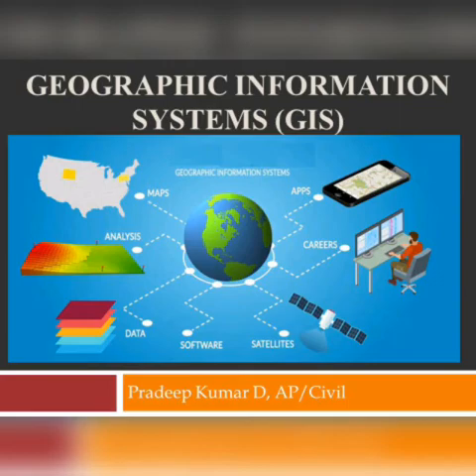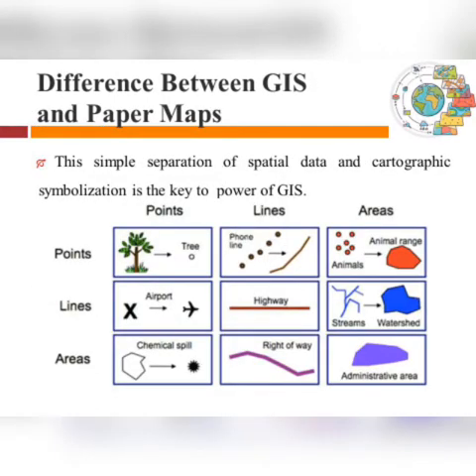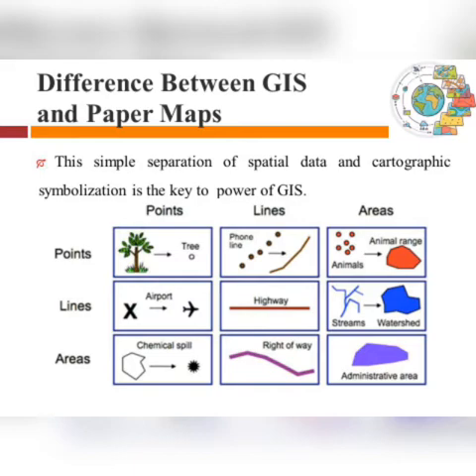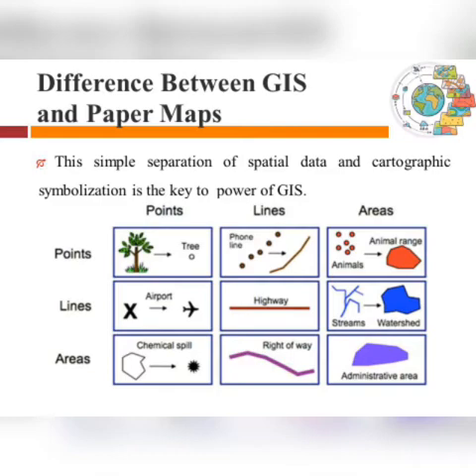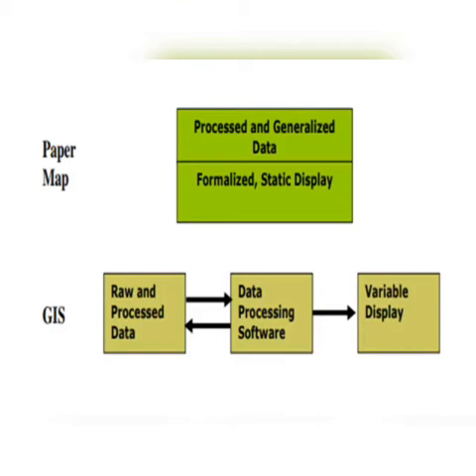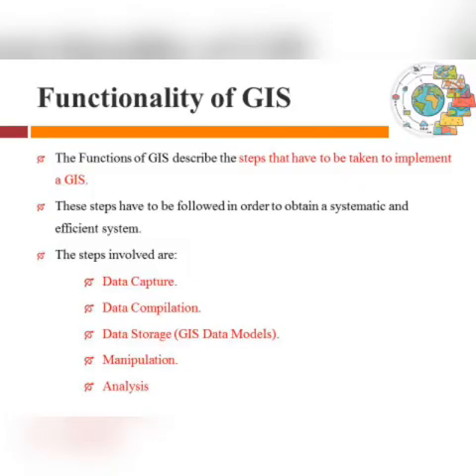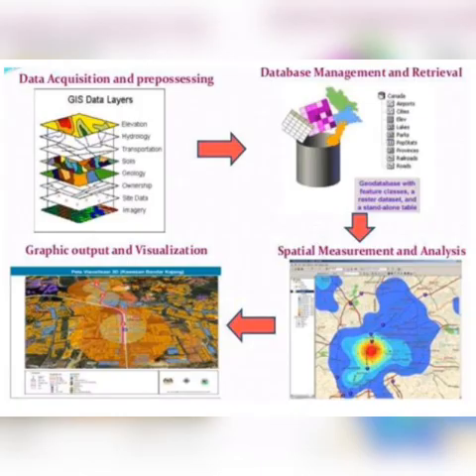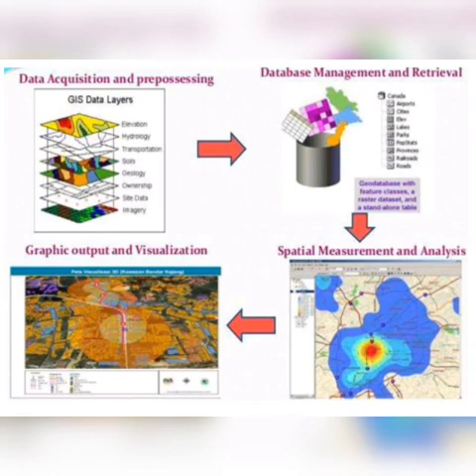Introduction to GIS